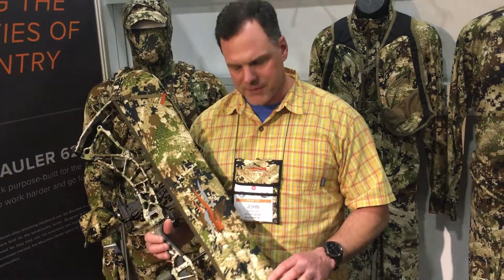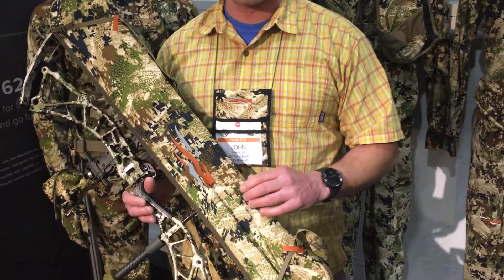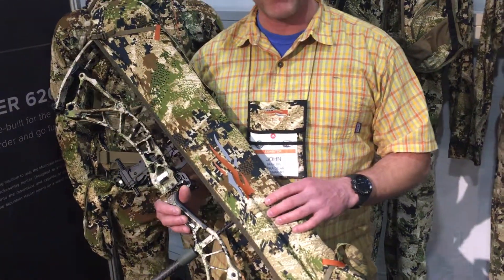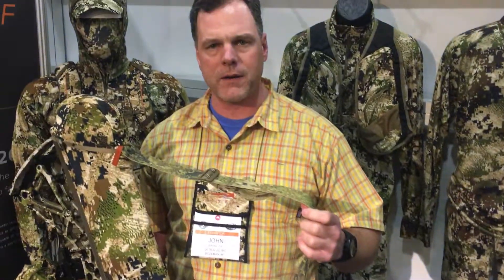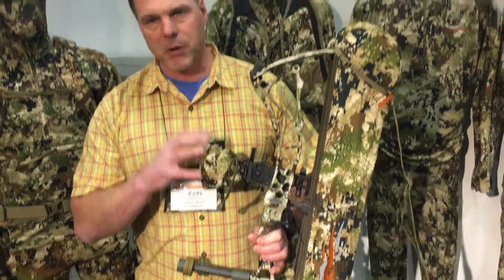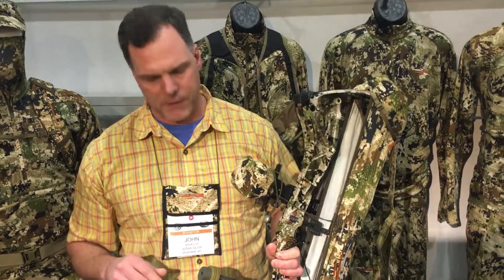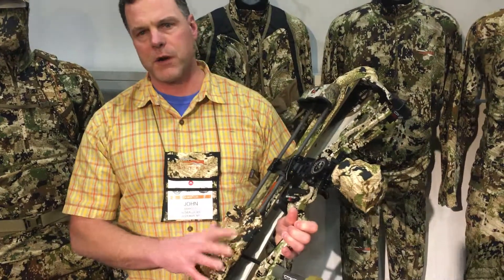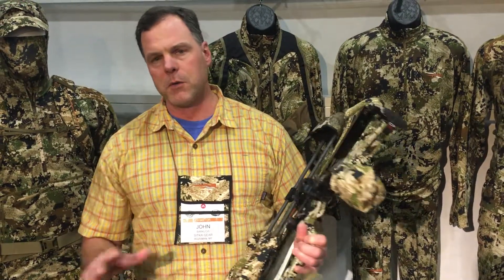Sitka Bow Sling review — ExpertVoice Insider SHOT Show 2018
John Barklow, Big Game Product Manager at Sitka, gives us a quick insider overview of the brand new bow sling — a true-to-Sitka-form overengineered product that bowhunters will love. We're excited to hear more about it and what hunters are saying in the coming months.